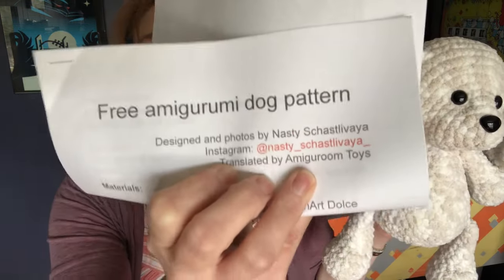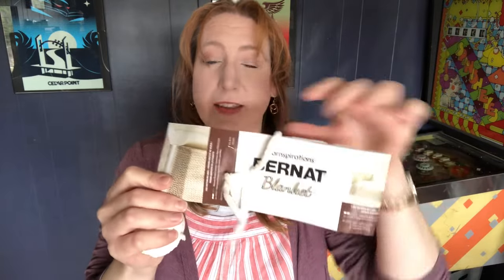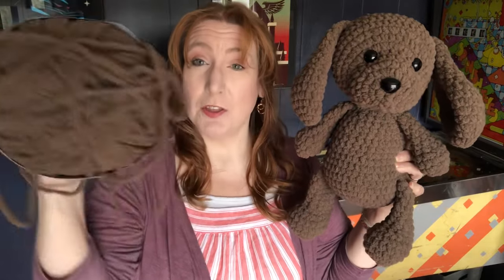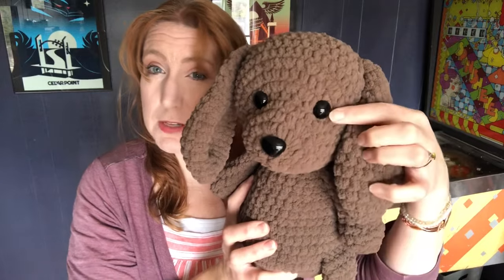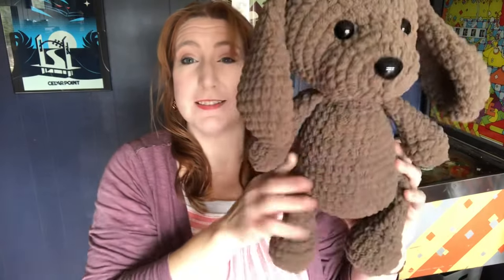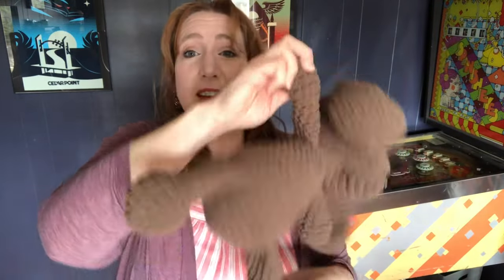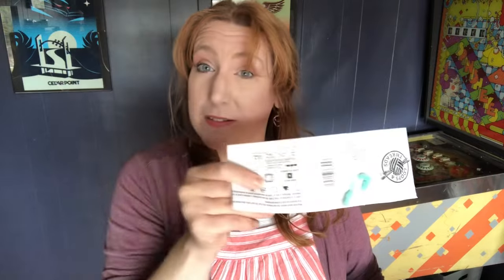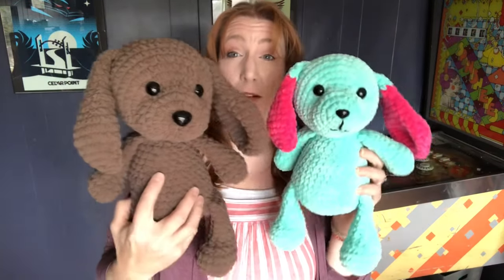Puppy Love / Adorable Amigurumi Puppy / Crochet Dog / Super Soft Stuffed Animal /Bernat Blanket Yarn